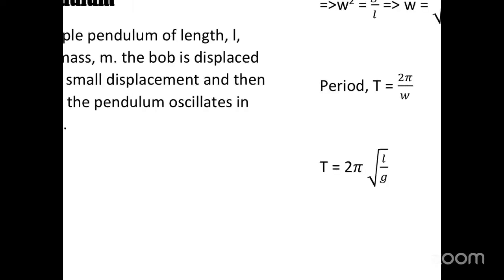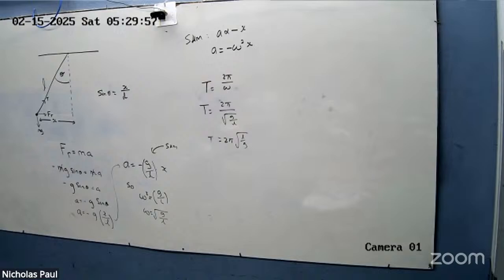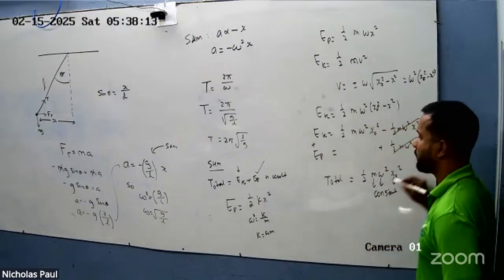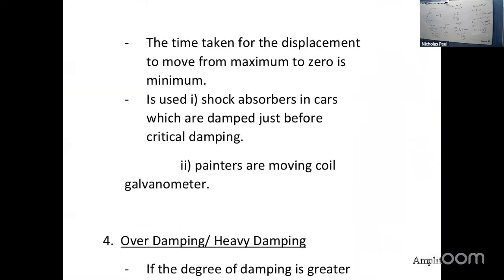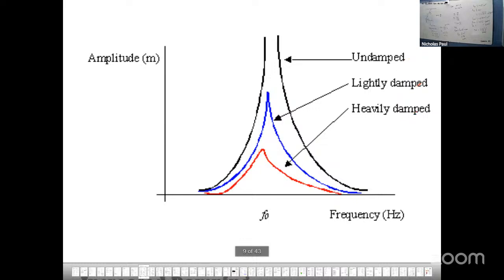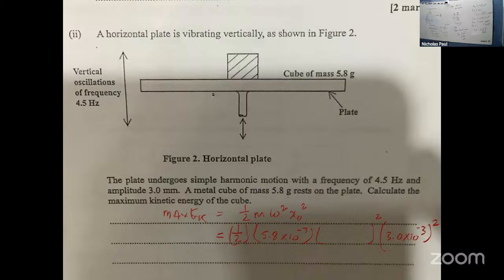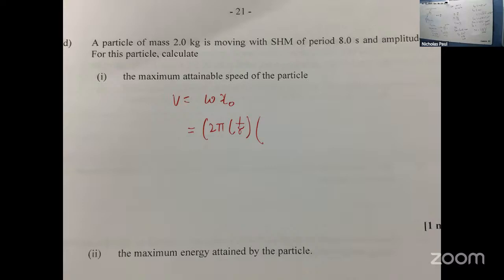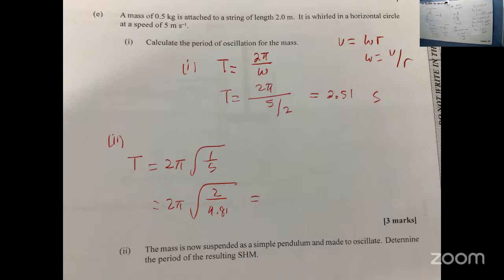Unit 1 Physics SHM 2